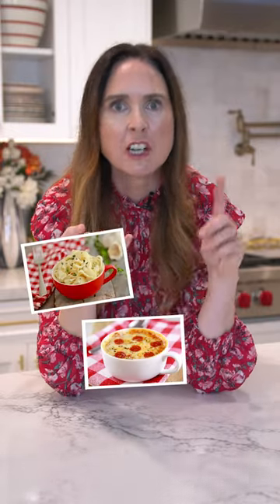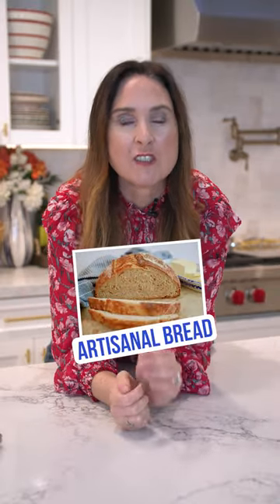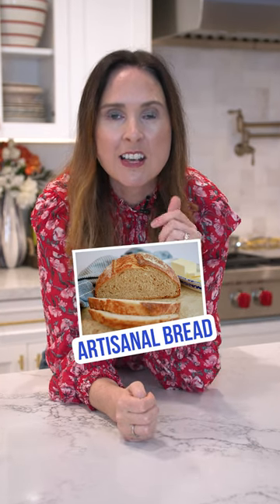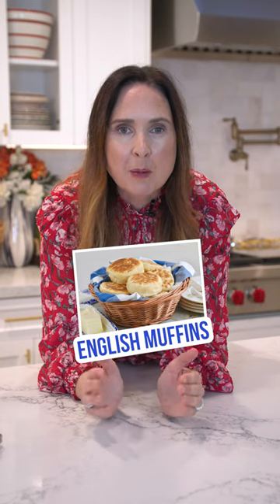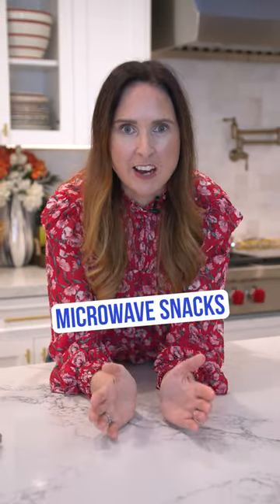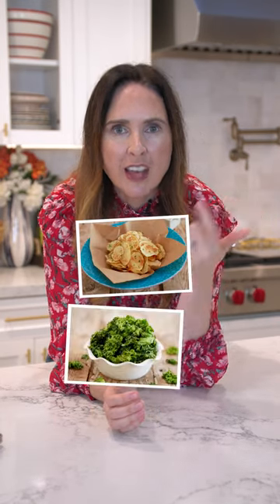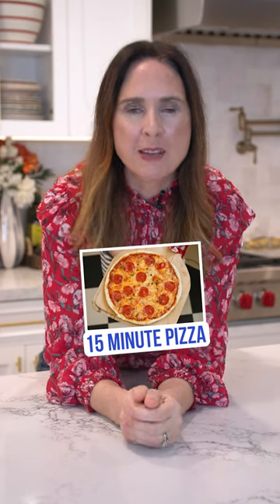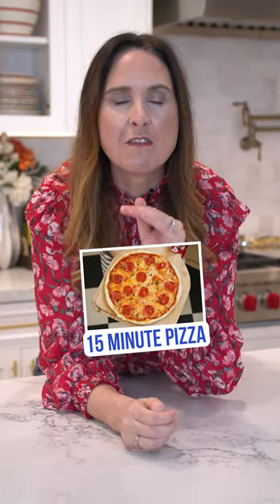The Top Baking Recipes for January 2023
Here are my top baking recipes for January 2023! These are the top recipes on BiggerBolderBaking.com!

ABOUT GEMMA
Hi Bold Bakers! I’m Gemma Stafford, a professional chef originally from Ireland, and the host of Bigger Bolder Baking. I’m passionate about sharing my years of baking expertise to show you how to bake with confidence anytime, anywhere! Join millions of other Bold Bakers in the community for new recipe videos at 8:30am Pacific Time every Thursday and YouTube Shorts featuring my best baking tips throughout the week!